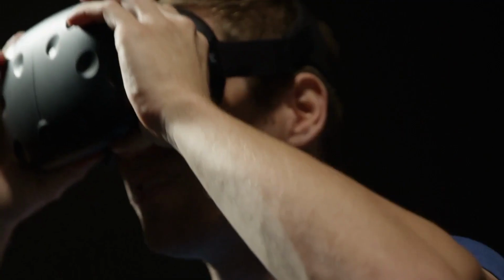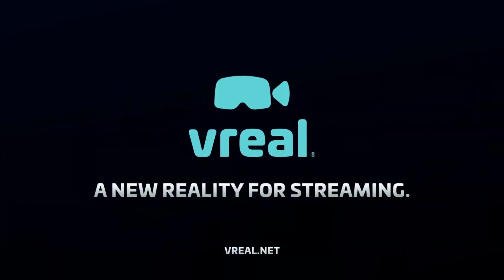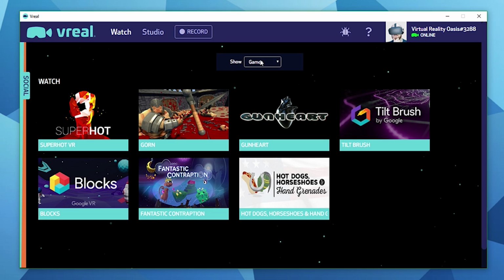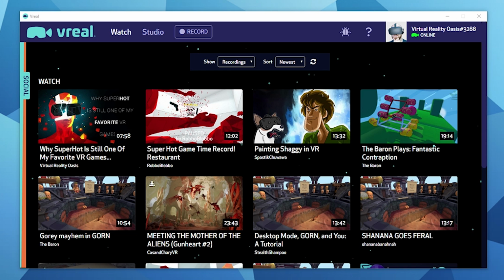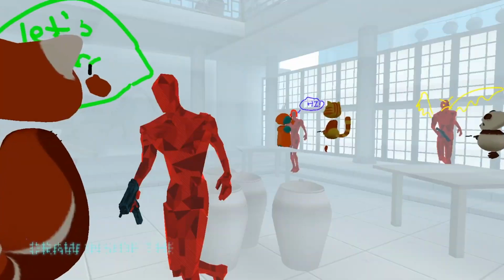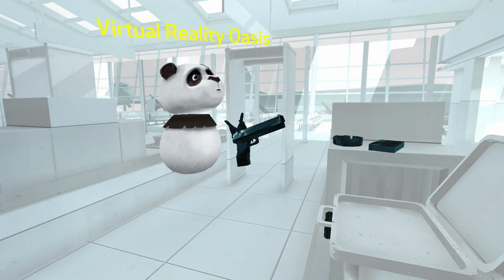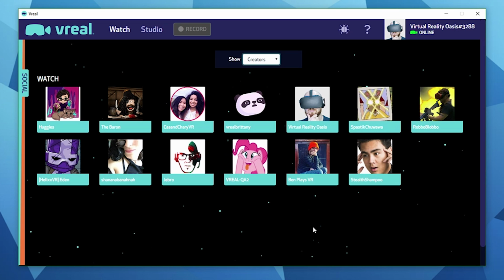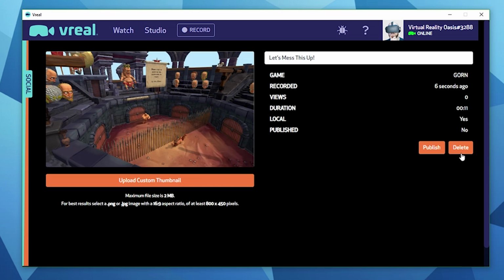Mind Blowing New Way To Watch & Record VR Content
I check out a mind blowing way to watch and record virtual reality content using VREAL. VREAL puts viewers inside the VR gameplay with the content creator! VREAL's latest update allows viewers without a VR headset to join the fun using the all new desktop viewing mode...

Timestamps;
02:30 - How to watch VREAL content in VR
04:09 - How to watch VREAL content using Desktop Mode
05:34 - How to record your own VREAL content
06:29 - My thoughts on VREAL

Join my VR community Discord server to talk VR with like minded Virtual Reality enthusiasts

If you want a comfy replacement for the standard Oculus Rift foam pad, check out the awesome products from VR Cover